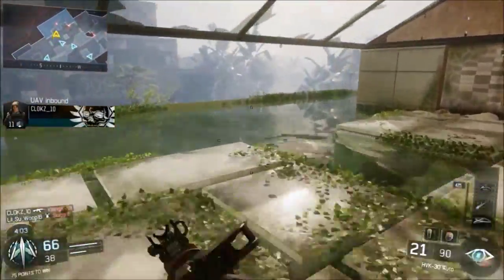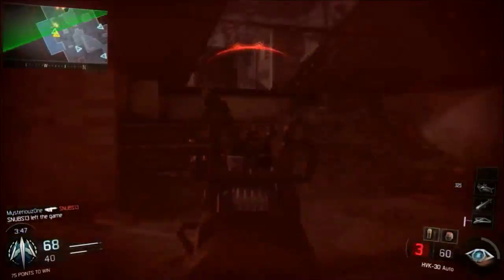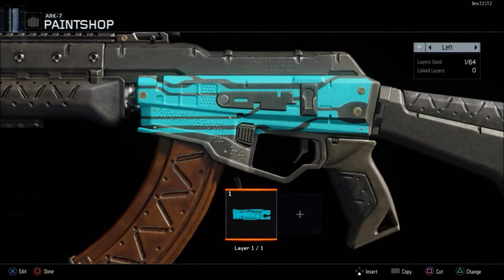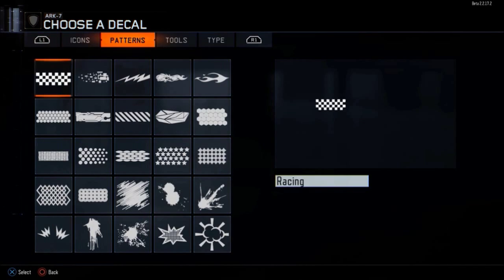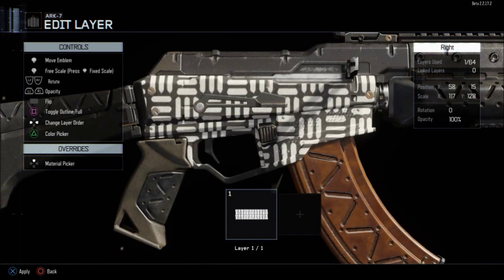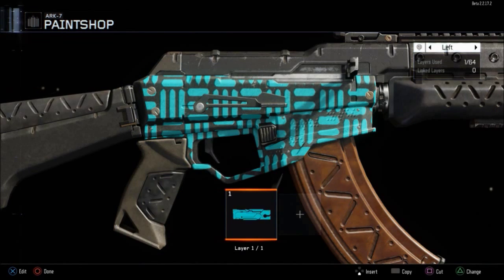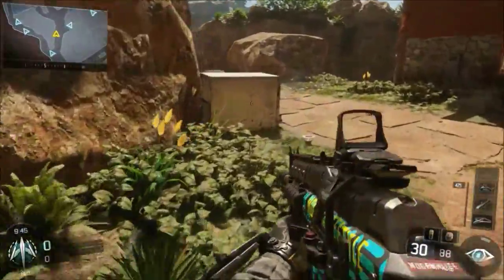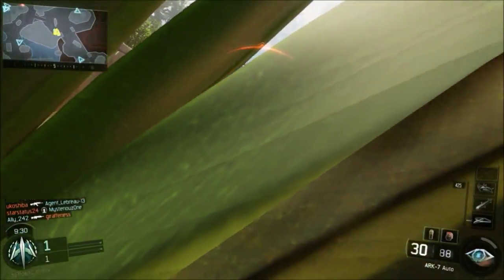BLACK OPS 3 CUSTOMIZABLE WEAPON SKINS!!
This is a really cool feature on black ops 3!!